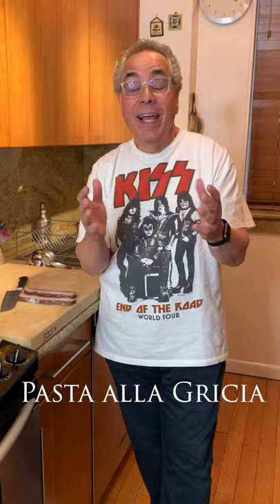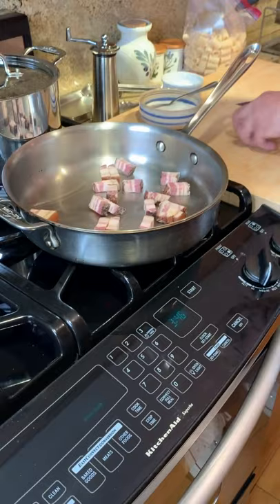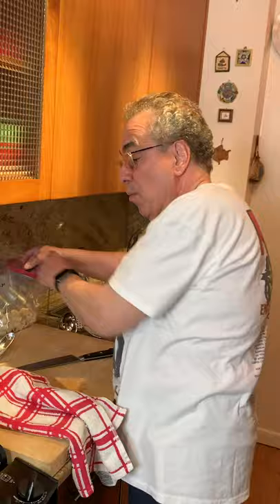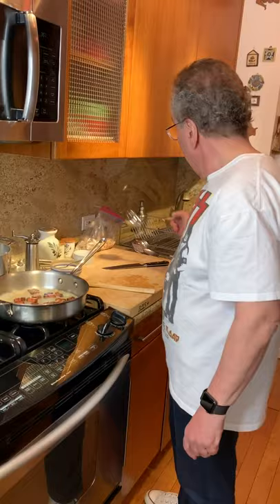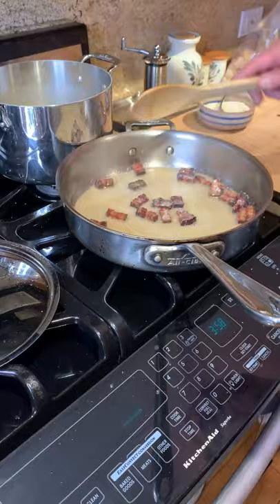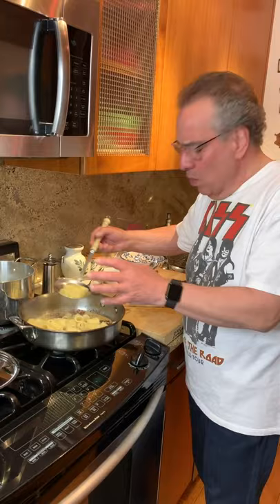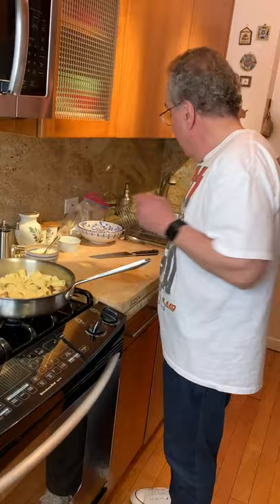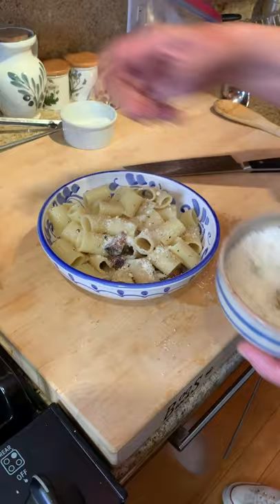Hudson Yards at Home with Chef Michael Lomonaco